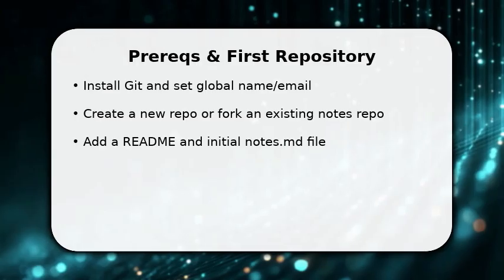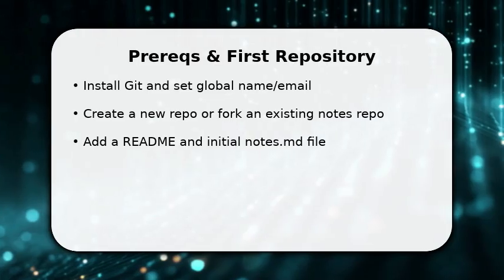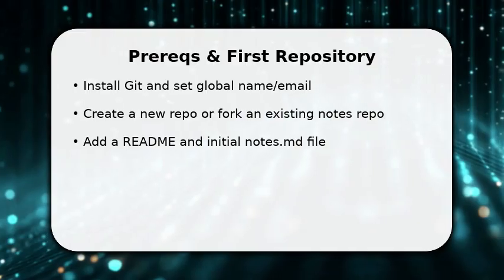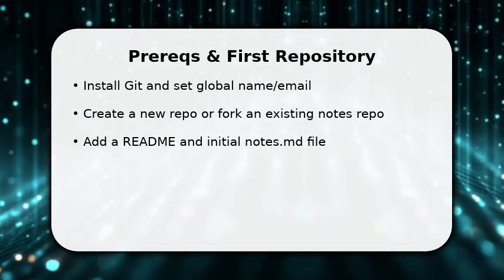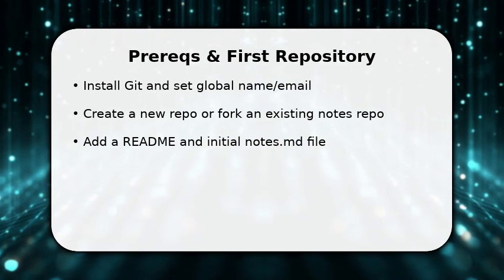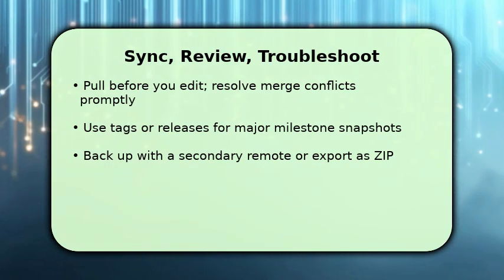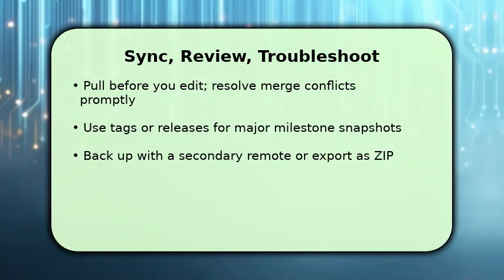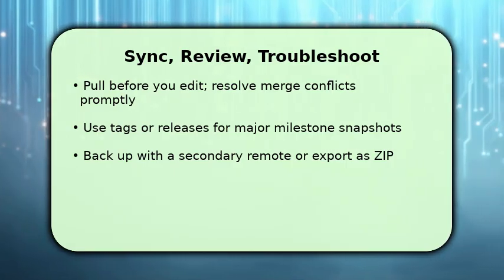How to Use Github for Note Taking - Step by Step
How to Use Github for Note Taking - Step by Step | 🔒 Surfshark VPN Deal — Stay private and secure. $1.99/mo + 3 Months Free ▸

Learn the step-by extricate process of using GitHub for note taking with our comprehensive guide. Discover how to organize your thoughts, collaborate effectively and streamline productivity by leveraging this powerful platform.

GitHub notes, note taking on GitHub, organizing ideas in GitLab, collaborative note-taking with Github, productive workflow using GitHub